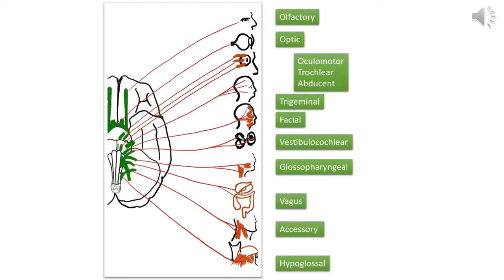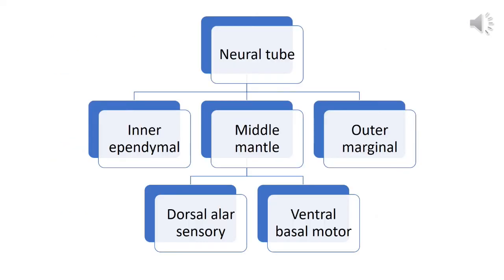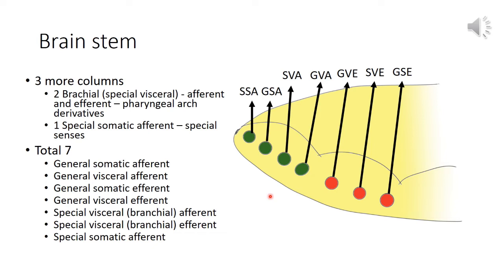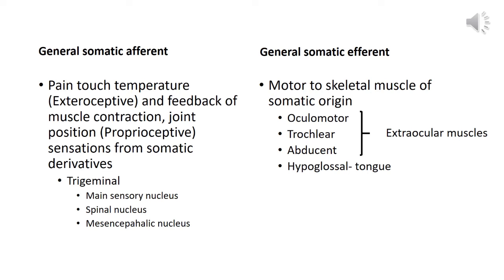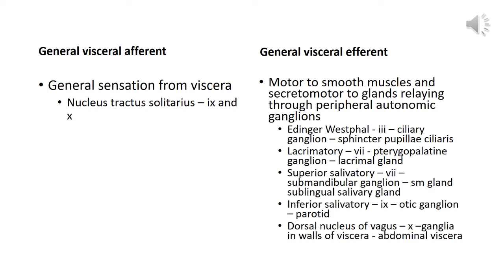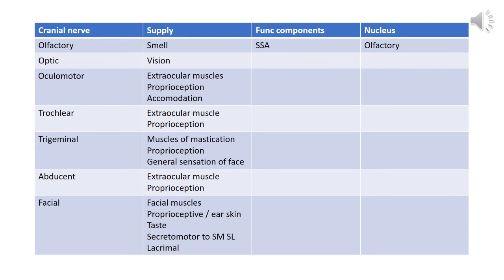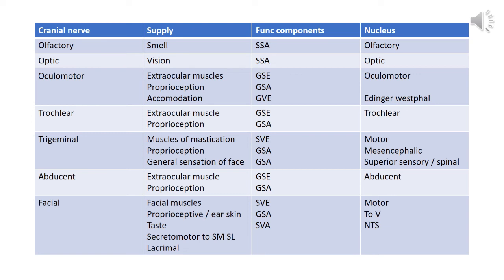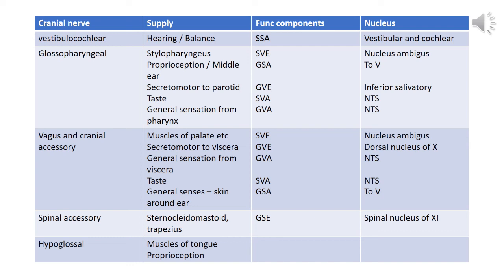Functional components of cranial nerves - Simplified - Lecture class by Dr Aravinth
The functional components of cranial nerves which is often a confusing topic for First year MBBS / BDS students is explained in an easily comprehensible manner by Dr Aravinth Mahesh in this video.
If you need any particular topic to be uploaded in priority let me know through comment section.